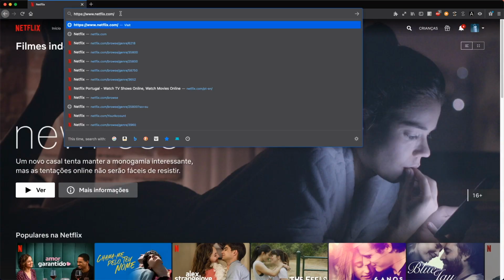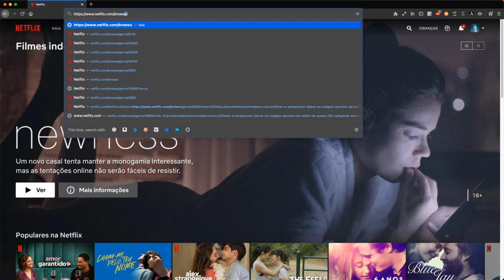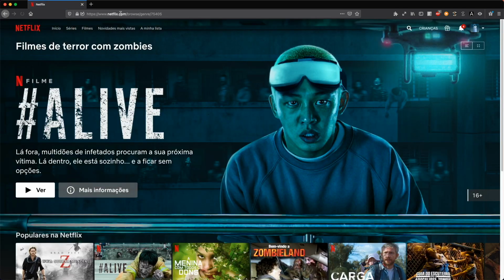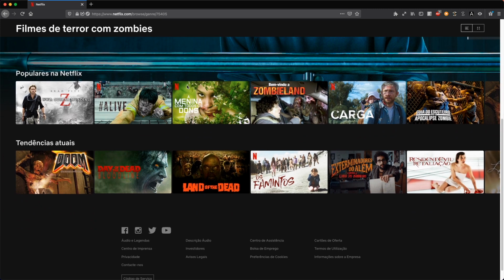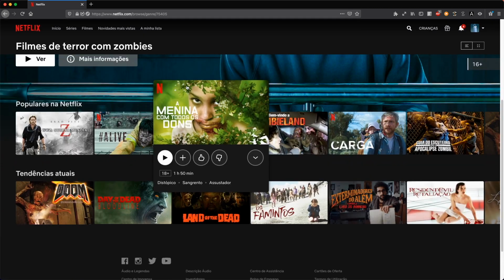NETFLIX Codes to "Unlock" Genre Recommendations !!!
Codes List to "Unlock" Genre Recommendations below 👇

A
 • Action & Adventure: 1365
 • Action Comedies: 43040
 • Action Sci-Fi & Fantasy: 1568
 • Action Thrillers: 43048
 • Adult Animation: 11881
 • Adventures: 7442
 • African Movies: 3761
 • Alien Sci-Fi: 3327
 • Animal Tales: 5507
 • Anime: 7424
 • Anime Action: 2653
 • Anime Comedies: 9302
 • Anime Dramas: 452
 • Anime Fantasy: 11146
 • Anime Features: 3063
 • Anime Horror: 10695
 • Anime Sci-Fi: 2729
 • Anime Series: 6721
 • Art House Movies: 29764
 • Asian Action Movies: 77232
 • Australian Movies: 5230
B
 • B-Horror Movies: 8195
 • Baseball Movies: 12339
 • Basketball Movies: 12762
 • Belgian Movies: 262
 • Biographical Documentaries: 3652
 • Biographical Dramas: 3179
 • Boxing Movies: 12443
 • British Movies: 10757
 • British TV Shows: 52117
C
 • Campy Movies: 1252
 • Children & Family Movies: 783
 • Chinese Movies: 3960
 • Classic Action & Adventure: 46576
 • Classic Comedies: 31694
 • Classic Dramas: 29809
 • Classic Foreign Movies: 32473
 • Classic Movies: 31574
 • Classic Musicals: 32392
 • Classic Romantic Movies: 31273
 • Classic Sci-Fi & Fantasy: 47147
 • Classic Thrillers: 46588
 • Classic TV Shows: 46553
 • Classic War Movies: 48744
 • Classic Westerns: 47465
 • Comedies: 6548
 • Comic Book and Superhero Movies: 10118
 • Country & Western/Folk: 1105
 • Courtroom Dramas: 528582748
 • Creature Features: 6895
 • Crime Action & Adventure: 9584
 • Crime Documentaries: 9875
 • Crime Dramas: 6889
 • Crime Thrillers: 10499
 • Crime TV Shows: 26146
 • Cult Comedies: 9434
 • Cult Horror Movies: 10944
 • Cult Movies: 7627
 • Cult Sci-Fi & Fantasy: 4734
 • Cult TV Shows: 74652
D
 • Dark Comedies: 869
 • Deep Sea Horror Movies: 45028
 • Disney: 67673
 • Disney Musicals: 59433
 • Documentaries: 6839
 • Dramas: 5763
 • Dramas based on Books: 4961
 • Dramas based on real life: 3653
 • Dutch Movies: 10606
E
 • Eastern European Movies: 5254
 • Education for Kids: 10659
 • Epics: 52858
 • Experimental Movies: 11079
F
 • Faith & Spirituality: 26835
 • Faith & Spirituality Movies: 52804
 • Family Features: 51056
 • Fantasy Movies: 9744
 • Film Noir: 7687
 • Food & Travel TV: 72436
 • Football Movies: 12803
 • Foreign Action & Adventure: 11828
 • Foreign Comedies: 4426
 • Foreign Documentaries: 5161
 • Foreign Dramas: 2150
 • Foreign Gay & Lesbian Movies: 8243
 • Foreign Horror Movies: 8654
 • Foreign Movies: 7462
 • Foreign Sci-Fi & Fantasy: 6485
 • Foreign Thrillers: 10306
 • French Movies: 58807
G
 • Gangster Movies: 31851
 • Gay & Lesbian Dramas: 500
 • German Movies: 58886
 • Greek Movies: 61115
H
 • Historical Documentaries: 5349
 • Horror Comedy: 89585
 • Horror Movies: 8711
I
 • Independent Action & Adventure: 11804
 • Independent Comedies: 4195
 • Independent Dramas: 384
 • Independent Movies: 7077
 • Independent Thrillers: 3269
 • Indian Movies: 10463
 • Irish Movies: 58750
 • Italian Movies: 8221
J
 • Japanese Movies: 10398
 • Jazz & Easy Listening: 10271
K
 • Kids Faith & Spirituality: 751423
 • Kids Music: 52843
 • Kids’ TV: 27346
 • Korean Movies: 5685
 • Korean TV Shows: 67879
L
 • Late Night Comedies: 1402
 • Latin American Movies: 1613
 • Latin Music: 10741
M
 • Martial Arts Movies: 8985
 • Martial Arts, Boxing & Wrestling: 6695
 • Middle Eastern Movies: 5875
 • Military Action & Adventure: 2125
 • Military Documentaries: 4006
 • Military Dramas: 11
 • Military TV Shows: 25804
 • Miniseries: 4814
 • Mockumentaries: 26
 • Monster Movies: 947
 • Movies based on children’s books: 10056
 • Movies for ages 0 to 2: 6796
 • Movies for ages 2 to 4: 6218
 • Movies for ages 5 to 7: 5455
 • Movies for ages 8 to 10: 561
 • Movies for ages 11 to 12: 6962
 • Music & Concert Documentaries: 90361
 • Musicals: 13335
 • Mysteries: 9994
N
 • New Zealand Movies: 63782
P
 • Period Pieces: 12123
 • Political Comedies: 2700
 • Political Documentaries: 7018
 • Political Dramas: 6616
 • Political Thrillers: 10504
 • Psychological Thrillers: 5505
Q
 • Quirky Romance: 36103
R
 • Reality TV: 9833
 • Religious Documentaries: 10005
 • Rock & Pop Concerts: 3278
 • Romantic Comedies: 5475
 • Romantic Dramas: 1255
 • Romantic Favourites: 502675
 • Romantic Foreign Movies: 7153
 • Romantic independent Movies: 9916
 • Romantic Movies: 8883
 • Russian: 11567

From "S" there was no more space in the description, so feel free to browse the page wher i got the info.Credits